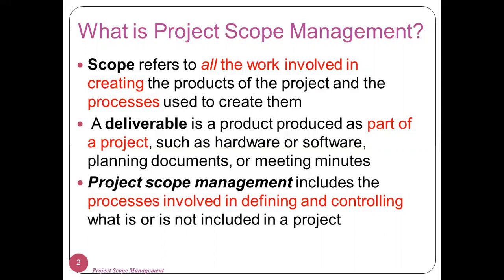Lecture No. 8, Part A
Project Scope Management Introduction